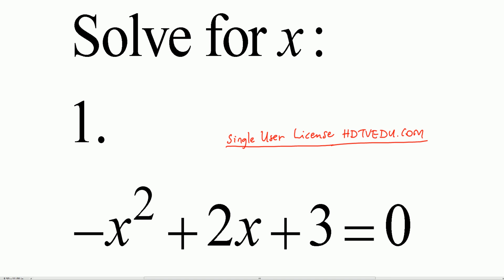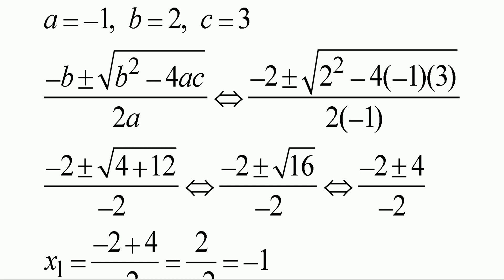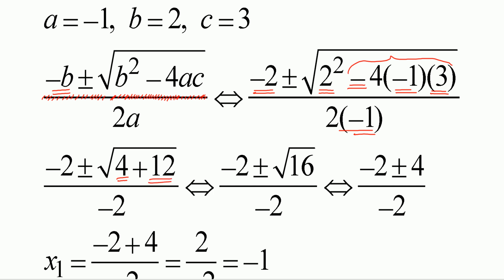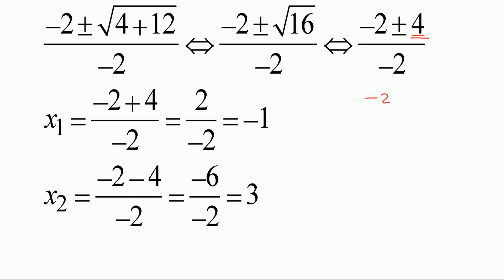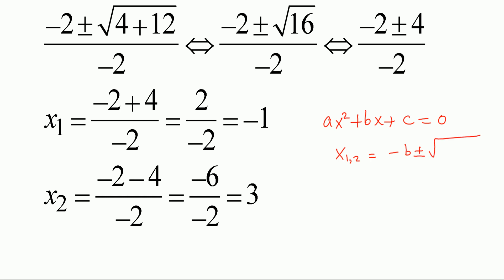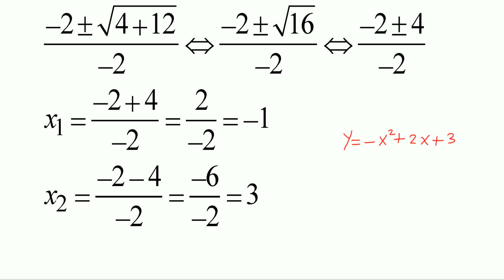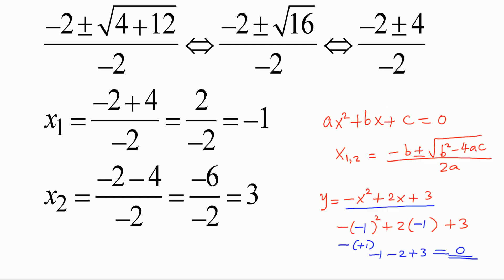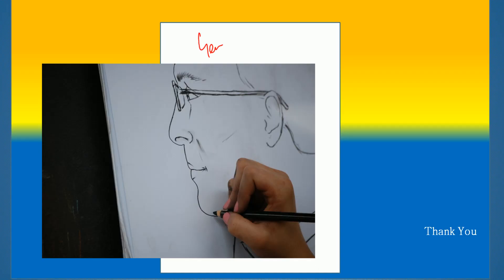1 of 10 | Quadratic Formula | x- Intercepts/Roots | HDTVEDU | Math |Experience Success | 1766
We construct solutions.  You watch.  You Pause. You Do. You learn.  We are your partners.  Say a good word for us to your friends/teachers.